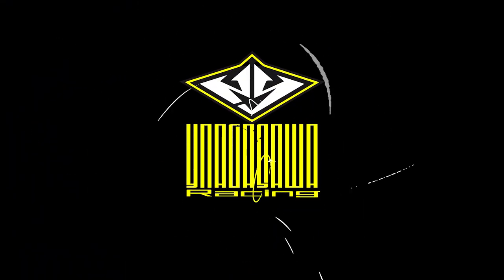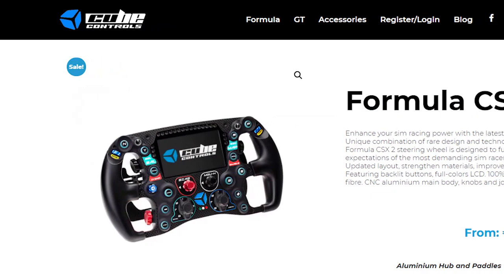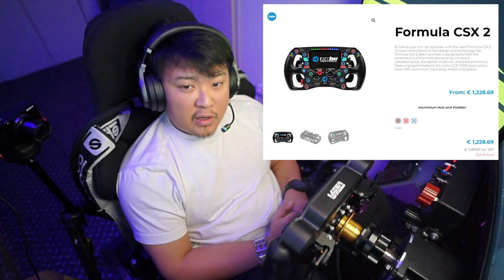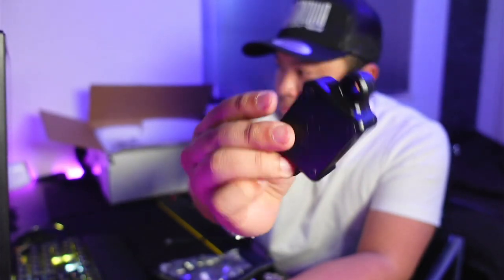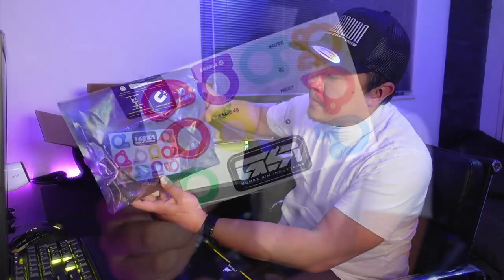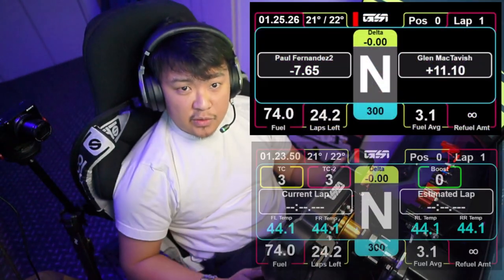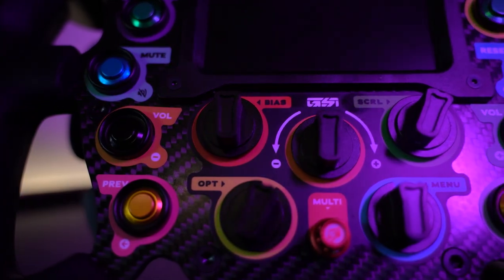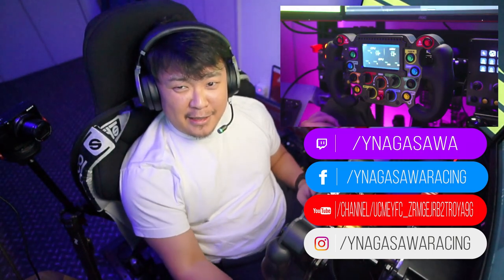GSI Wheel Sim Racing Formula Pro Elite Impressions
Finally got a nice high-end steering wheel!

5mm Thick Carbon Fiber Face Plate
310mm Diameter
70mm threaded bolt pattern
Connection via USB
USBD480 Screen
7 Way Funky Switch
10 momentary buttons
5 Rotary Encoders
Aluminum Magnetic Shifters

PC Components:

• CORSAIR DDR4-4000MHz デスクトップPC用 メモリ VENGEANCE RGB PROシリーズ 128GB [32GB×4枚] CMW128GX4M4X4000C18
• ASUS AMD AM4 Compatible Motherboard ROG CROSSHAIR VIII FORMULA [ATX]
• Corsair iCUE QL120 RGB 120mm 3 Row Fan Kit PWM Compatible PC Case Fan CO-9050098-WW FN1374
• Corsair iCUE QL120 RGB 120mm シングルファン PWM対応 PCケースファン CO-9050097-WW FN1373
• ASUS ThunderboltEX 3-TR PD3.0 100W Power Supply Thunderbolt3 Extension PCIE Expansion Board
• ASUS NVIDIA GeForce GT 710 Fan less Model 2G GT710-4H-SL-2GD5
• Water Cooling Fitting Acouto Water Cooling Accessory Water Cooling Tube, Water Cooling Tube, 1000mm, 10x14mm, Versatile, Solid Acrylic, High Hardness and Toughness, Abrasion Resistant
• PCI-Express PCI-E X1 Extension Cable Riser Card Extender Extension Flex Conversion Cable
• AMD Ryzen 9 5950X without cooler 3.4GHz 16 Core / 32 Thread 72MB 105W [Domestic Authorized Dealer] 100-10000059WOF
• AMD Ryzen 9 3950X, without Cooler 3.5 GHz 16 Core / 32 Thread, 70 MB 105W
• ASUS NVIDIA GeForce RTX 3090 Triple Fan Model 24G TUF-RTX3090-O24G-GAMING
• ASUS NVIDIA GeForce RTX 3080 Triple Fan Model 10G TUF-RTX3080-O10G-GAMING
• ASUS ROG Thor 850W Platinum Power Supply Unit ROG-THOR-850P
• Seagate FireCuda 520 M.2 1TB PCIe Gen4x4 Internal SSD M.2 2280 3D TLC Authorized Retailer ZP1000GM3A002
• Seagate FireCuda 520 M.2 2TB PCIe Gen4x4 Internal SSD M.2 2280 3D TLC Official Retailer ZP2000GM3A002

CASE/Reservoir/Pump:
• Barrowch FBACE-01, Mobula Simple Integrated Modular Panel Case, Easy Operation, Modular Installation. barrow water cooling
• Barrowch FBACEW-01, Power Cable Management Installation Module, For Mobula Modular Panel Case
• Barrowch FBCFRX-240 Chameleon Fish Modular 240mm Radiator With OLED Display Acrylic/POM Inlet Module Suitable For 120mm Fan
• Barrowch WING cooling performance enhancement kit Expanding radiator kit of modular case FBACEWG-01
• Barrowch FBLTFHA-04N-V2, For RyzenAMD / AM4 / AM3 CPU Water Blocks, Digital Display Temperature computer Block With Controller
• Barrowch FBRE1-Y, BoxFish Reservoirs , LRC 2.0, Acrylic Square Smart Digital Reservoirs , Real-time Temperature
• Barrowch FBSP18A-V2, 18W PWM Pumps, LRC 2.0 With Aluminum Radiator Cover, Fully Surrounded Structure

• PrimoChill RFB リジッドチューブ仕上げビット - 内径10mm x 外径14mm
OTHER Peripherals:
• Corsair MM200
• Corsair MM200 Series Gaming Mouse Pad
• Corsair IRONCLAW RGB WIRELESS Gaming Mouse MS360 CH-9317011-AP
• Corsair K95 RGB PLATINUM XT MX Speed Gaming Keyboard English Layout CH-9127414-NA KB513
• [Japanese authorized agent product] Drobo 5D3 External HDD Case (3.5 X 5Bay) Beyond Raid Thunderbolt 3 & USB3.0 0 PDR – 5D3